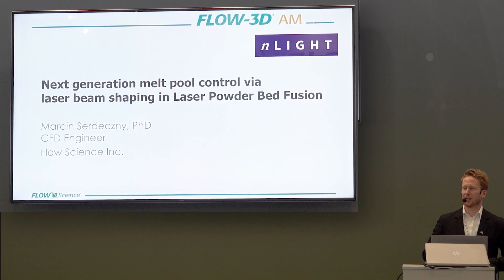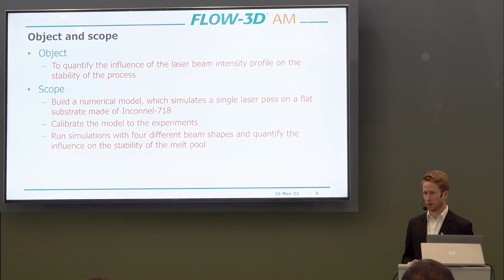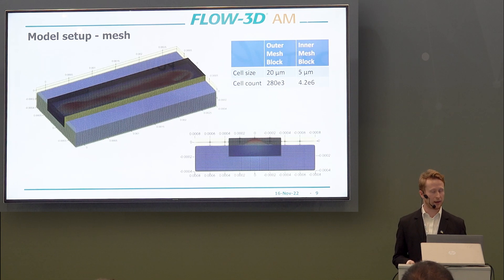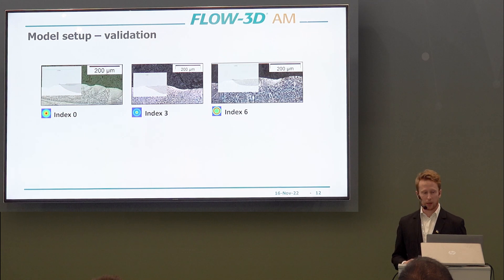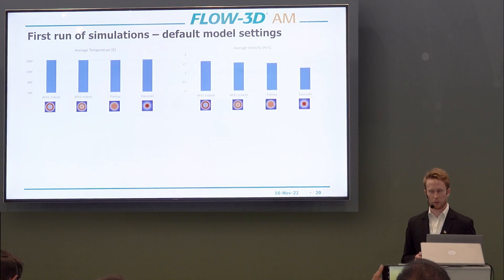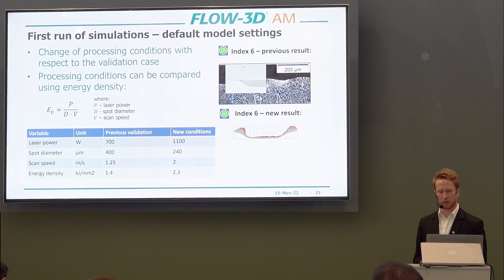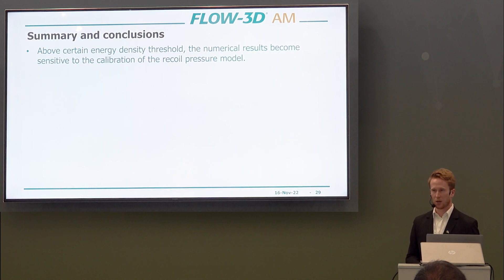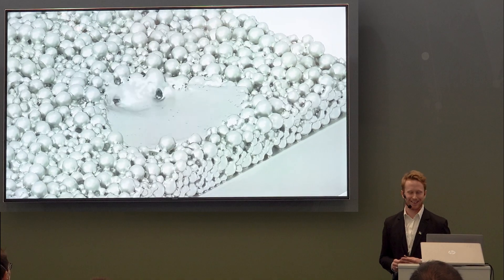AFX360° | Flow Science | Next generation melt pool control via laser beam shaping in L-PBF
Live presentation of Dr. Marcin Serdeczny (FlowScience) at Formnext 2022 in Frankfurt on November 16th 2022

Heat flux intensity manipulation adds an additional layer of control to Laser Powder Bed Fusion process. In this talk, we will dive into the physical aspects of how the laser heat flux distribution affects the behavior of the melt pool. Precise control of the melt pool is a key factor for improving the stability and productivity of the process. Special attention will be given to non-Gaussian laser intensity distributions.